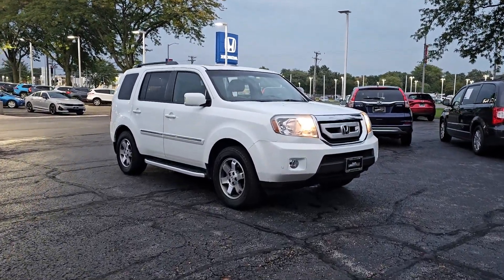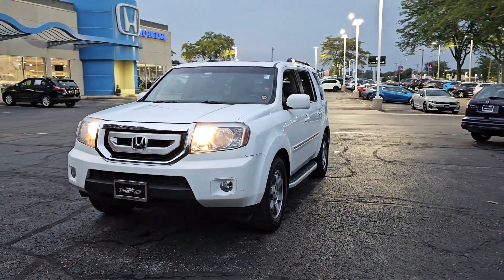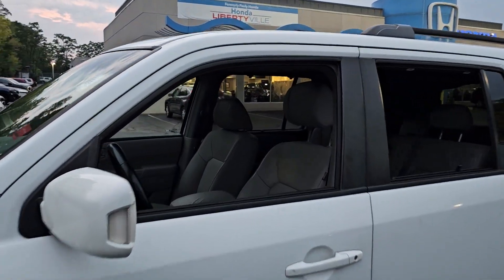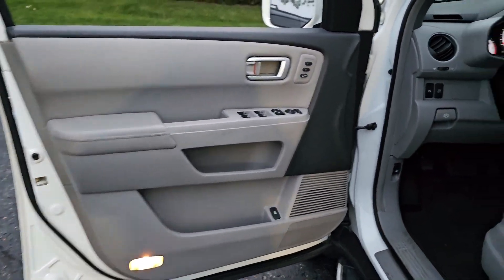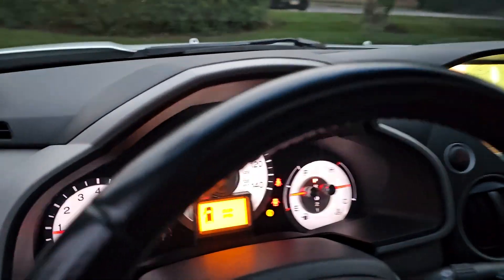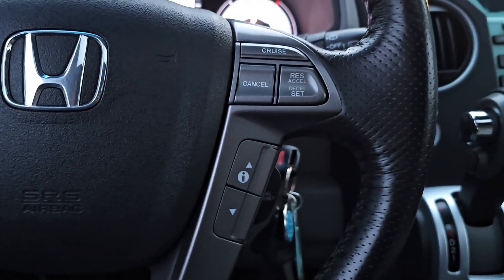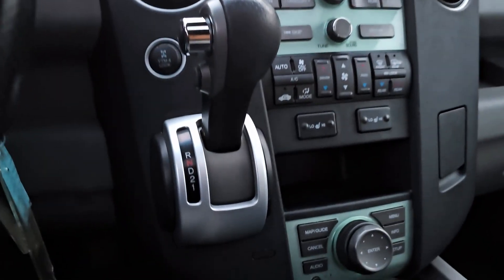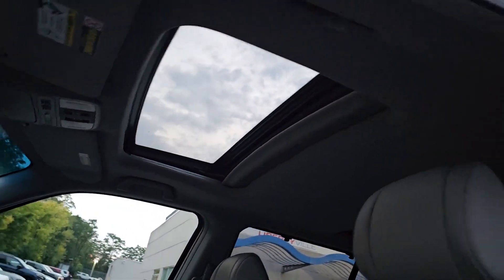2009 Honda Pilot Highland Park, Northbrook, Waukegan, Libertyville, Gurnee H1094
Taffeta White Used 2009 Honda Pilot Touring available in 1111 S. Milwaukee Avenue, Libertyville, Illinois at Honda Libertyville.  Servicing the Highland Park, Northbrook, Waukegan, Libertyville, Gurnee

2009 Honda Pilot Touring - Stock#: H1094

Honda Libertyville
1111 S Milwaukee Ave

4WD 10 Speakers 17 Alloy Machine-Finished Wheels 3rd row seats: split-bench 4.312 Axle Ratio 4-Wheel Disc Brakes ABS brakes Air Conditioning Alloy wheels AM/FM radio: XM AM/FM/6-Disc In-Dash Premium Audio System Anti-whiplash front head restraints Auto-dimming Rear-View mirror Automatic temperature control Bodyside moldings Brake assist Bumpers: body-color CD player Compass Delay-off headlights Driver door bin Driver vanity mirror Dual front impact airbags Dual front side impact airbags Electronic Stability Control Four wheel independent suspension Front anti-roll bar Front Bucket Seats Front Center Armrest Front dual zone A/C Front fog lights Front reading lights Garage door transmitter: HomeLink Heated door mirrors Heated Front Bucket Seats Heated front seats Illuminated entry Leather Shift Knob Leather-Trimmed Seats Low tire pressure warning Memory seat Navigation System Occupant sensing airbag Outside temperature display Overhead airbag Overhead console Panic alarm Passenger door bin Passenger vanity mirror Power door mirrors Power driver seat Power Liftgate Power moonroof Power passenger seat Power steering Power windows Radio data system Rear air conditioning Rear anti-roll bar Rear reading lights Rear seat center armrest Rear window defroster Rear window wiper Remote keyless entry Roof rack: rails only Security system Speed control Speed-sensing steering Speed-Sensitive Wipers Split folding rear seat Steering wheel mounted audio controls Sun blinds Tachometer Telescoping steering wheel Tilt steering wheel Traction control Trip computer Turn signal indicator mirrors Variably intermittent wipers XM Satellite Radio.brbrbr2009 Honda Pilot 4WD 5-Speed Automatic 3.5L V6 SOHC i-VTEC VCM 24V Recent Arrival! Odometer is 10147 miles below market average!brAwards:br * 2009 KBB.com Best Resale Value AwardsbrFor more information Kelley Blue Book is a registered trademark of Kelley Blue Book Co. Inc.brbrReviews:br * If youre looking for a true eight-passenger vehicle that offers more on- and off-road capabilities than a minivan the 2009 Honda Pilot belongs on your list. It can accommodate three child seats in the second row and actually fit adults in the third row. Source: KBB.com